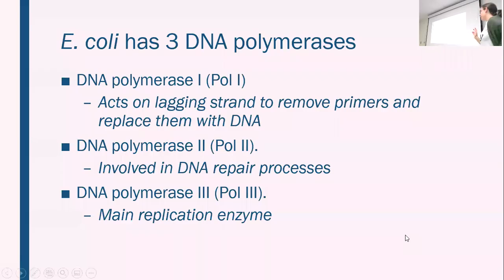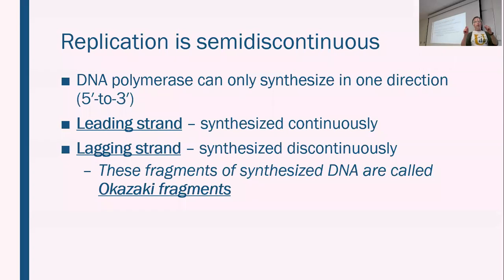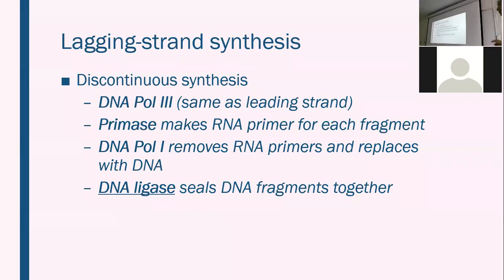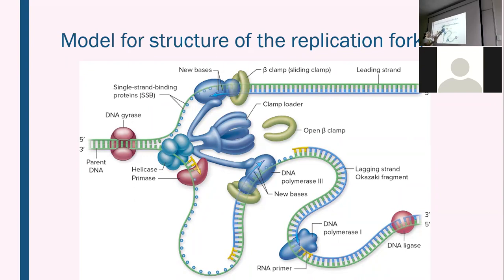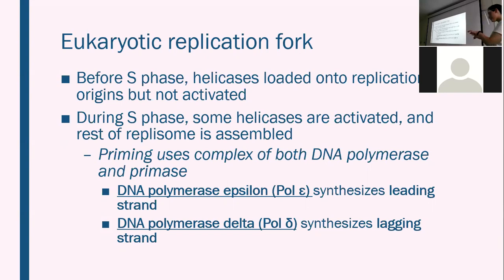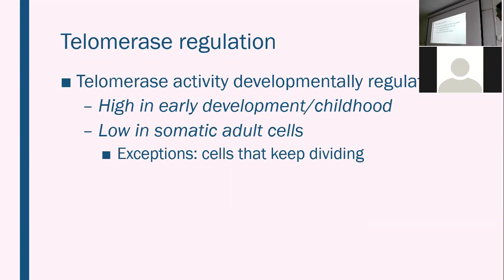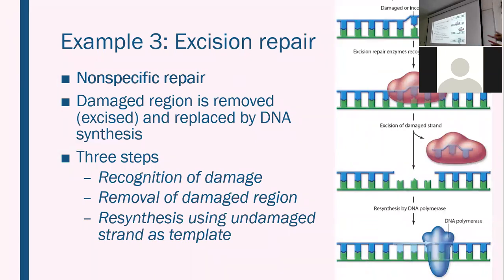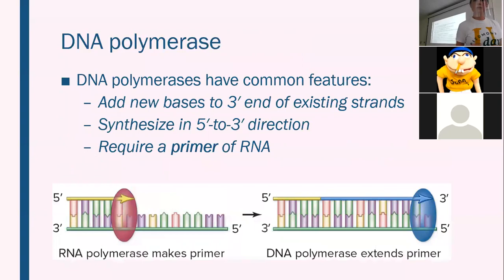Lecture Friday April 9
Chapter 14 - DNA replication